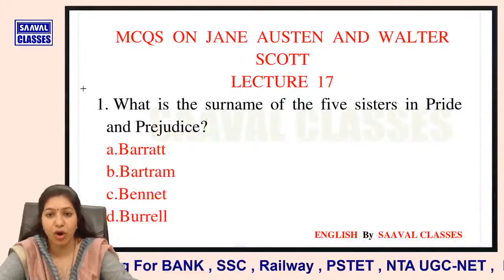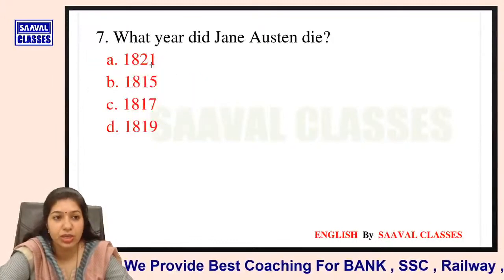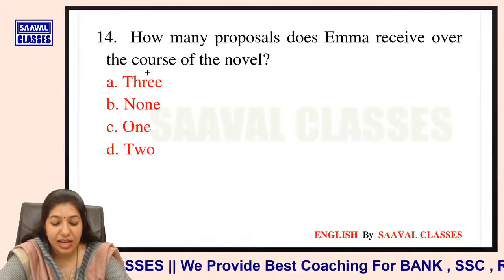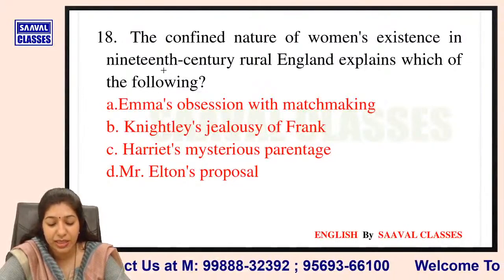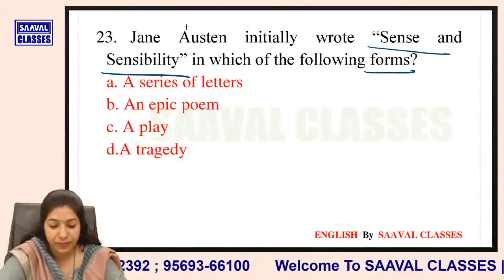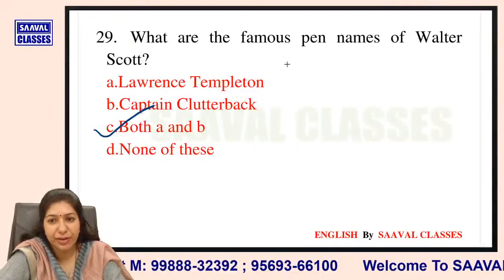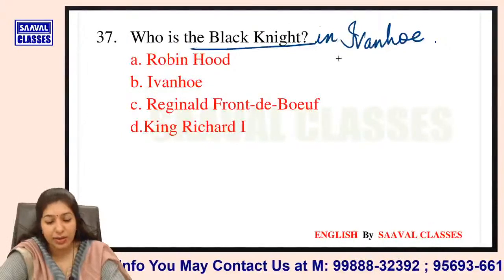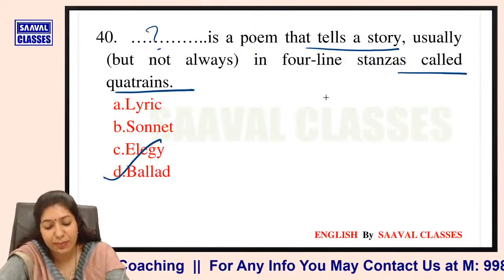Master Cadre English MCQ series Lec-17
For Any Doubt or Query Regarding Paid Group Kindly